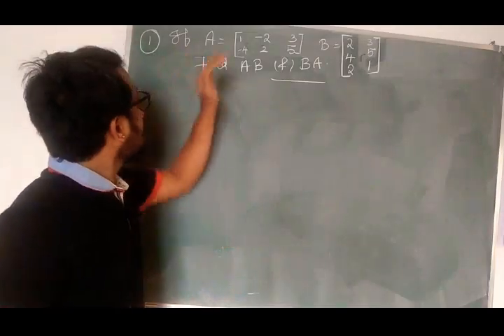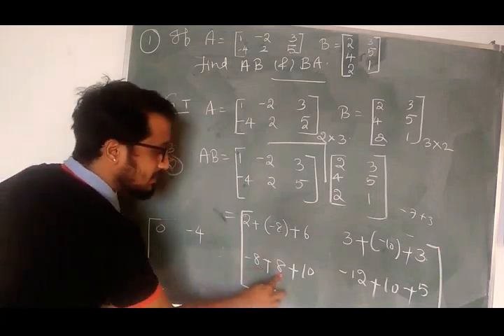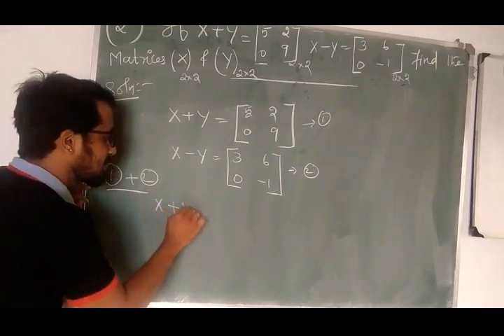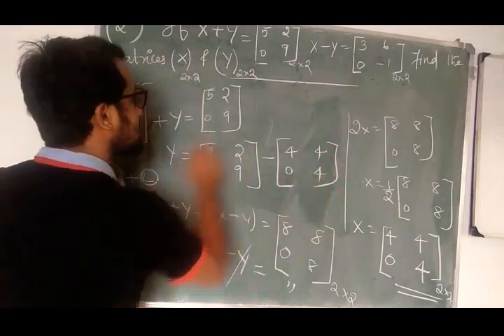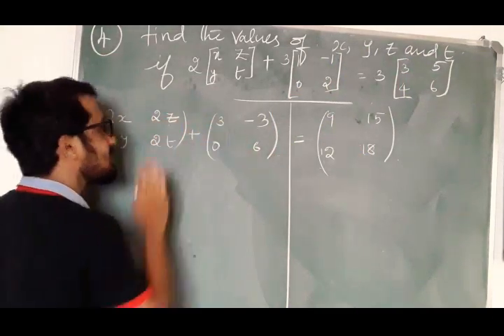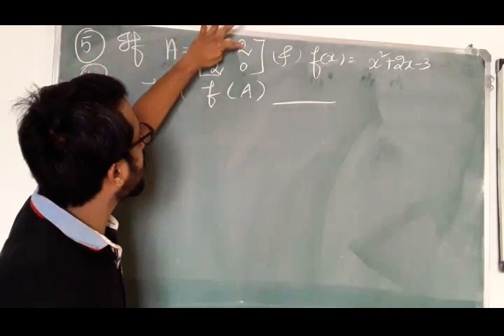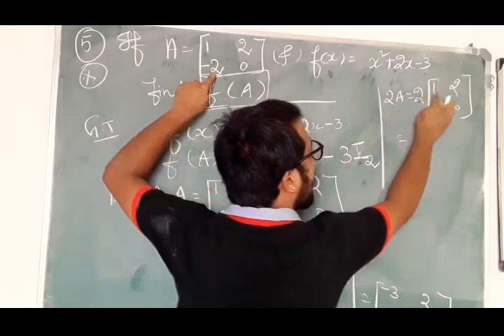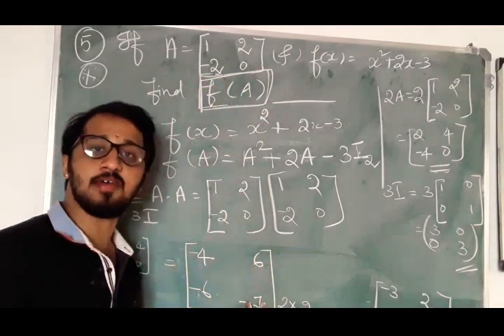MATRICES (EPISODE 6)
SYNOPSIS : :

Problems on Matrices